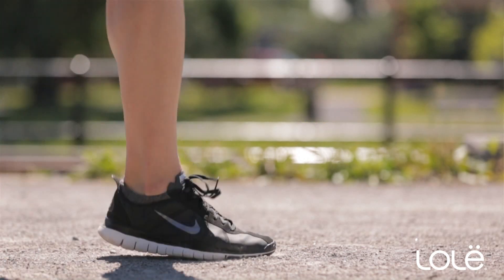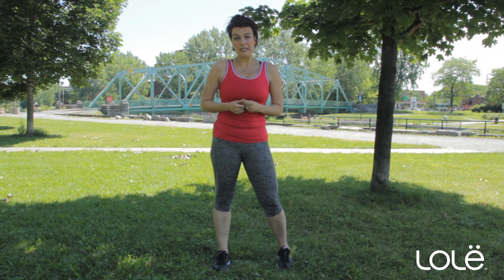Proper Running Foot Strike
Running Coach and loleambassador Jennifer Horvath offers tips and tricks for a better run!